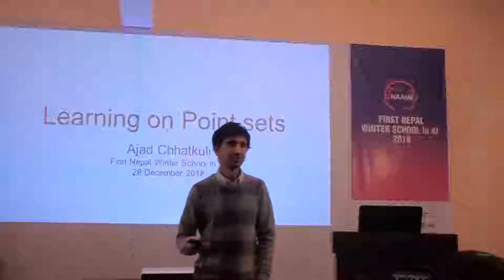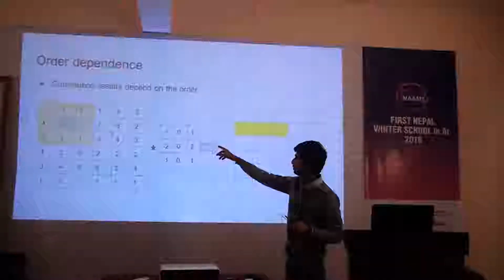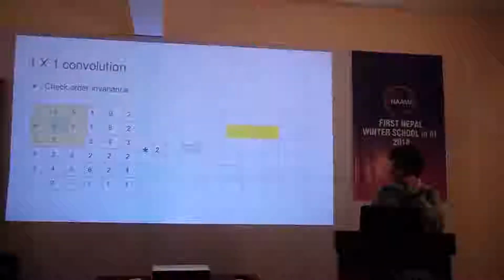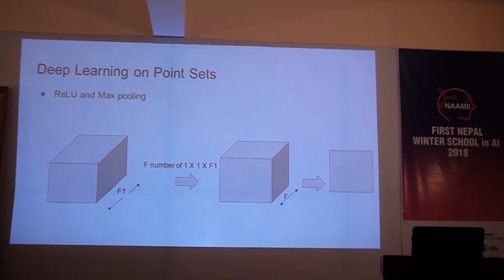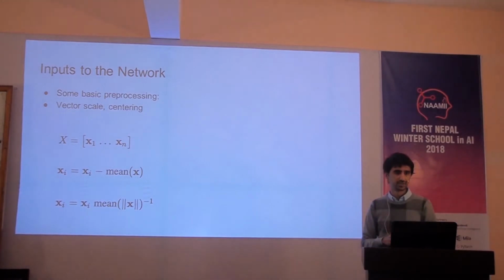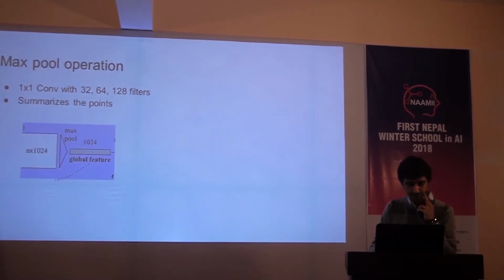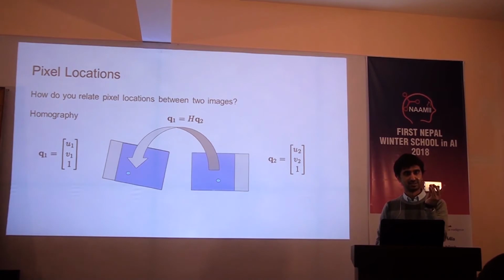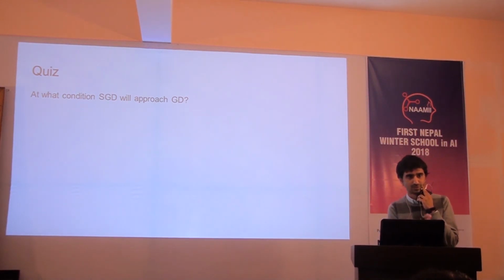Computer Vision: Learning from Points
Speaker: Dr. Ajad Chhatkuli